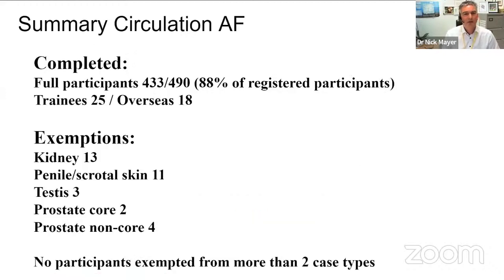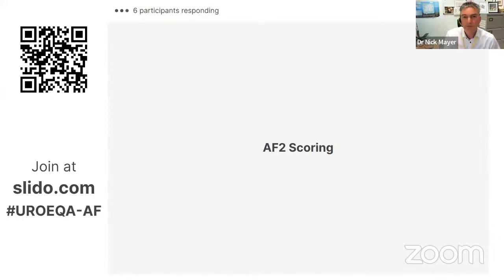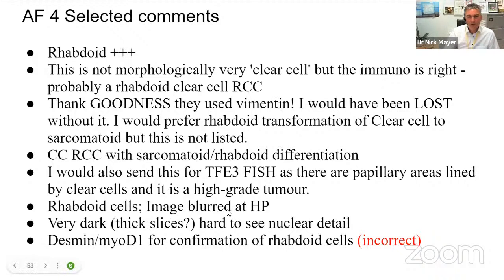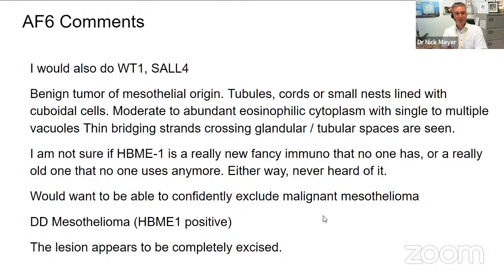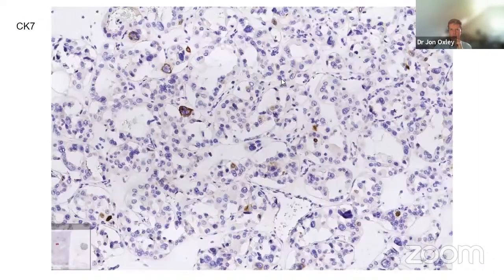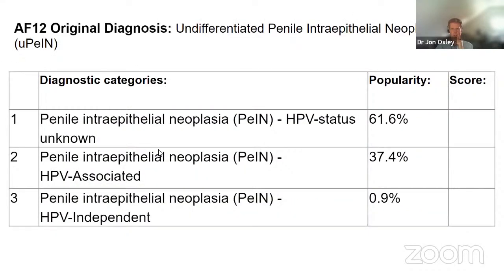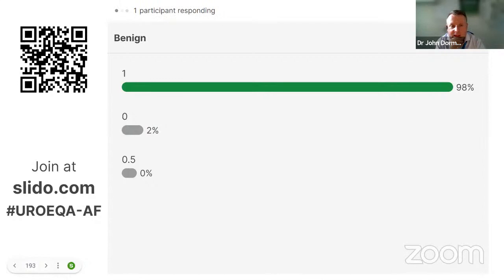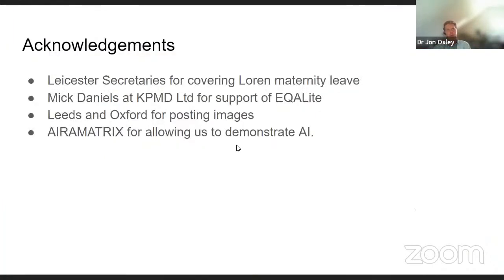Urology EQA Circulation AF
Circulation AF of Uropathology EQA